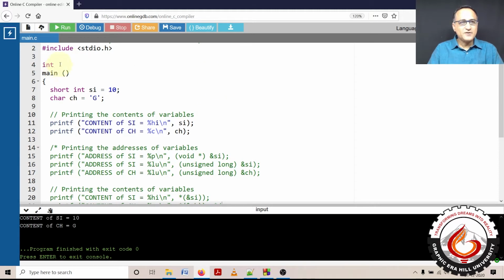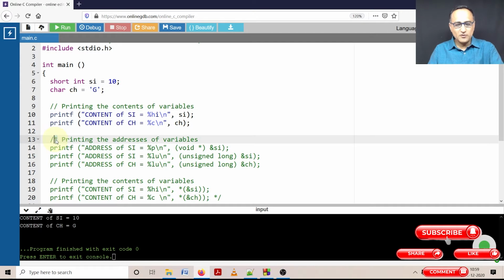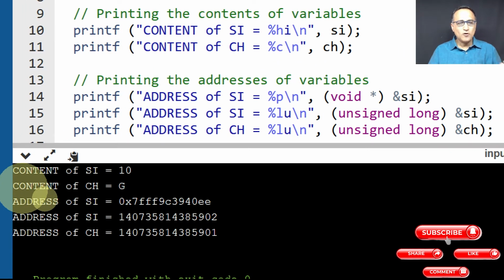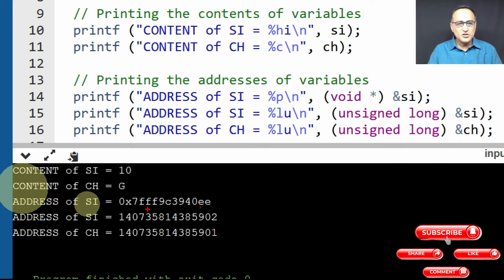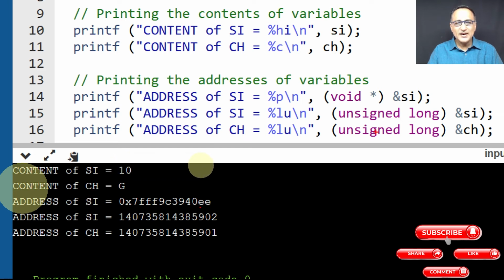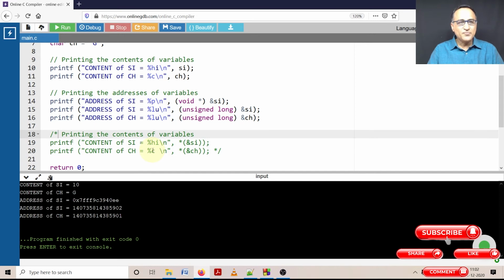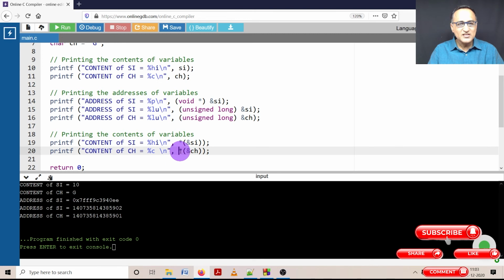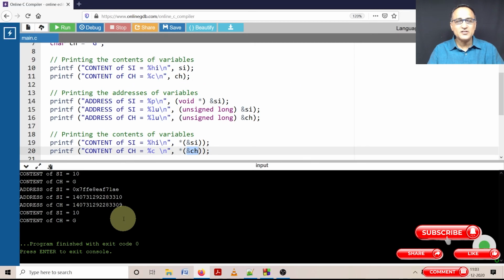0D Gentle Introduction to De-reference Operator (*) Code DEMO